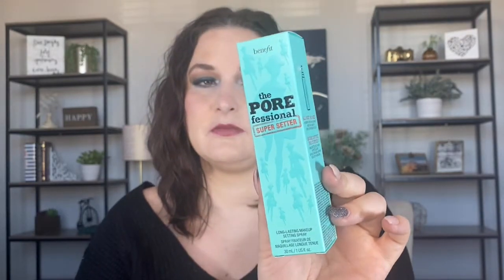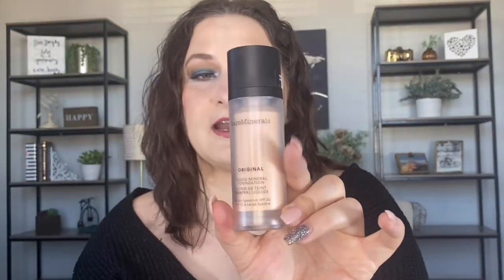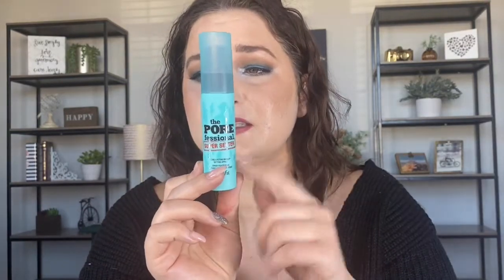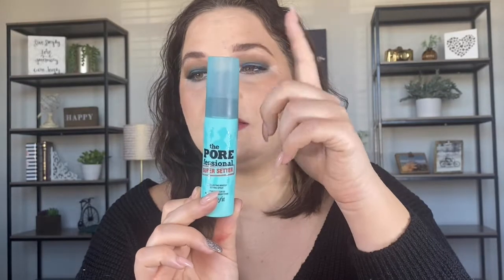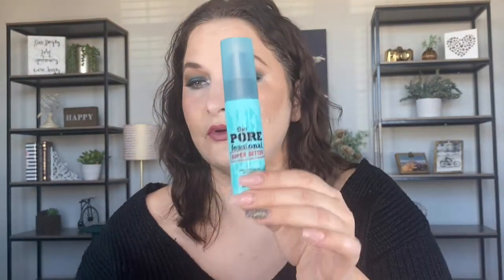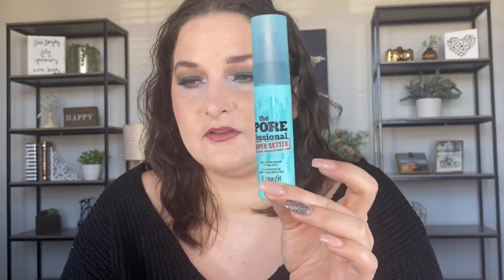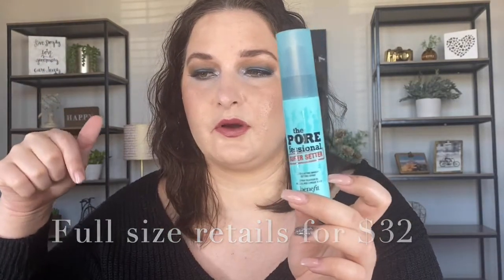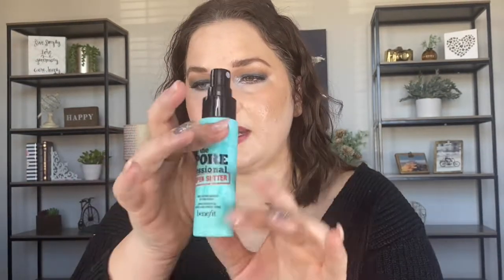BENEFIT POREFESSIONAL SUPER SETTER PORE MINIMIZING SETTING SPRAY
Hey Guys!! Today I will be doing first impression and wear test on the new Benefit POREfessional Super Setter Pore Minimizing Setting Spray! I also threw in the new Revlon Colorstay Satin Ink Lipsticks!! I want to be helpful to you if there is anything that you think I should test out let me know!! Thank you for your support!!

Products used:
revlon Colorstay Satin Ink Lipstick

benefit POREfessional Super Setter Setting Spray